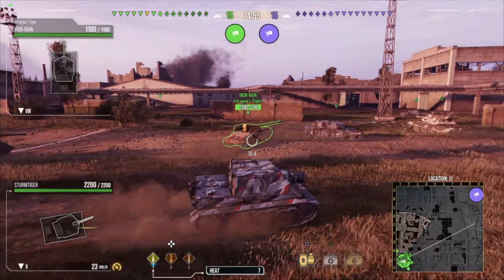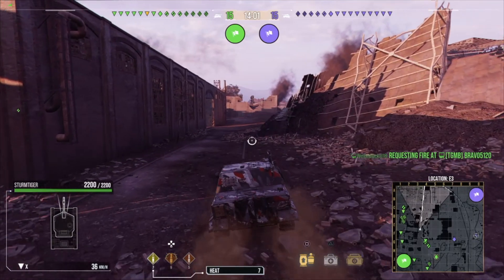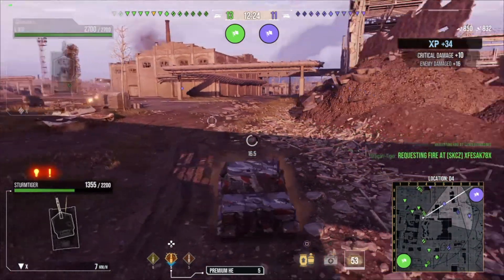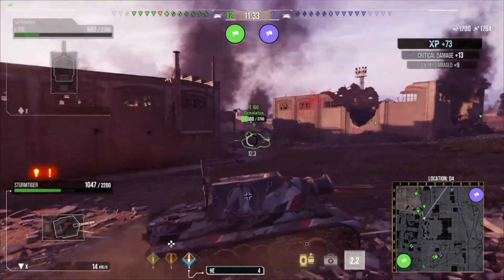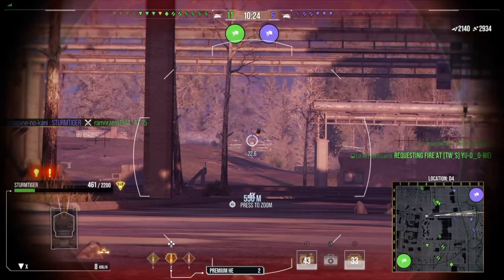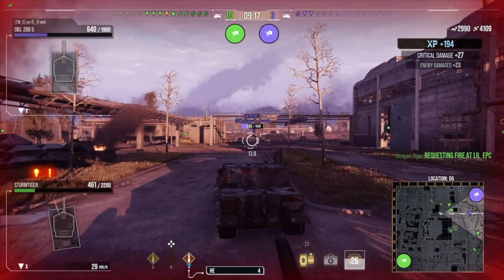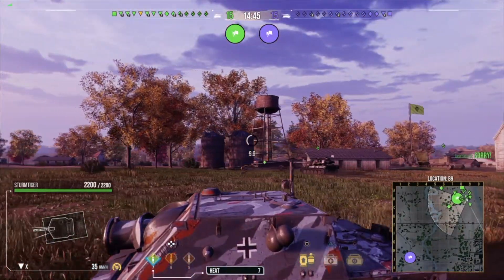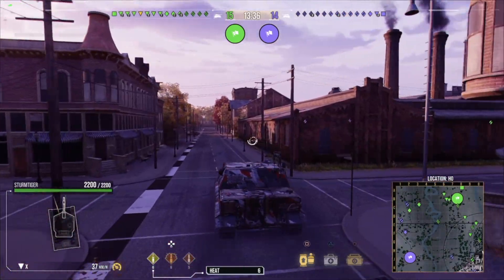STURMTIGER IN World of Tanks Console WOT CONSOLE Modern Armor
In this World of Tanks Console video I will be driving the BRAND NEW TECH TREE Tier 10 German Tank Destoyer the STURMTIGER in wot console and wot playstation and wot xbox

0:00 STURMTIGER gameplay
6:40 STURMTIGER IN WOT

wot console sturmtiger is a tier 10 german td also is the wot sturmtiger and world of tanks sturmtiger  but sturmtiger wot console is better